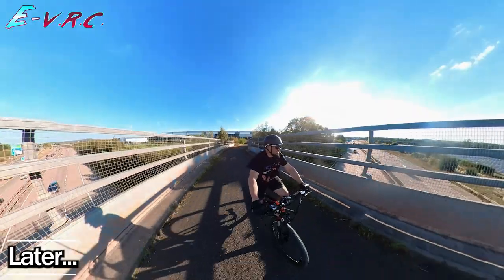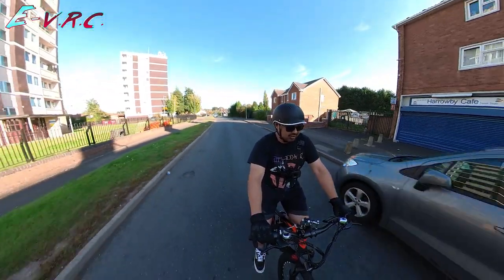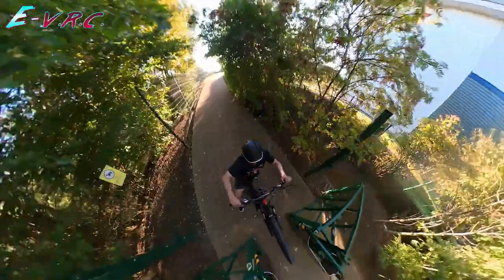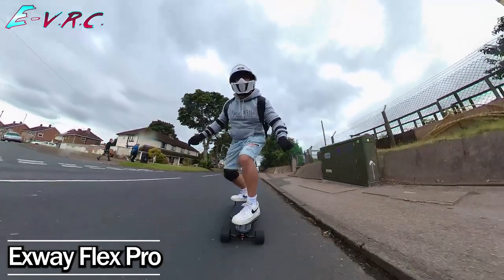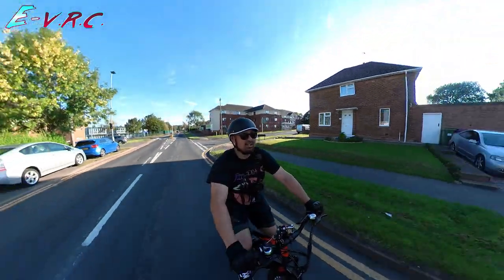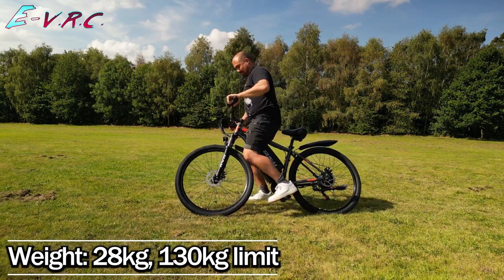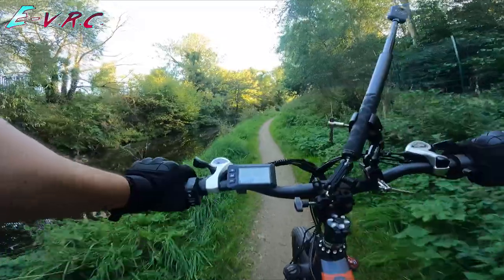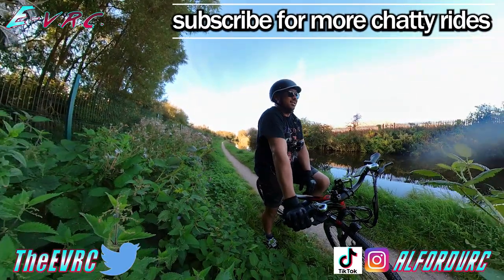A 33mph 21 Gear Ebike for 799 Euros! How!? Gunai GN29 Review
A 30mph+ Ebike for UNDER 800 Euros!? How! Gunai GN29 Review

This is the Gunai GN29 Electric Bike - A mountain bike style Ebike that is extremely quick and has brilliant range. The 750w motor feels way stronger than most 750w electric bikes I've ridden.  It's a fantastic cheap and fast electric mountain bike.

So how do they have such great specs for less than 800 euros? Let's find out.

BASE CAMP Boards stylish bike helmets with rear lights.

Other Brands:

DYU:
DYU KING 750 a BEAST of a bike:

ADO A20F
Original Ado A20F review:

Great Electric Skateboards:
Meepo V4s:

Cameras:
Insta360 One R Twin Edition:

RockBros Crossbar Bag: